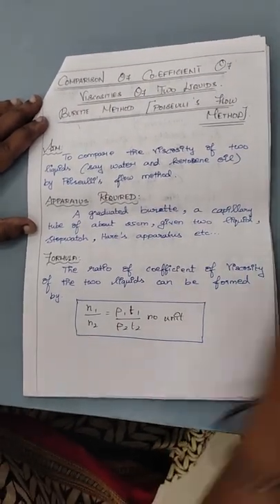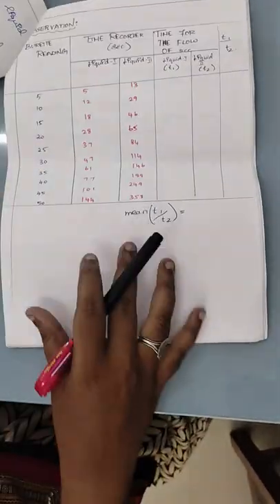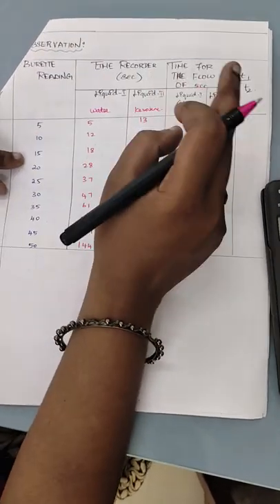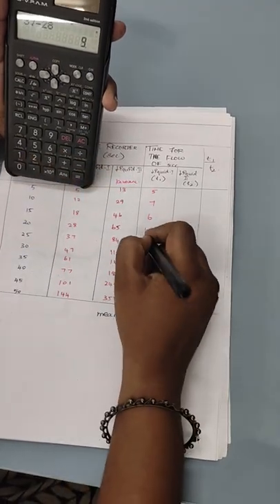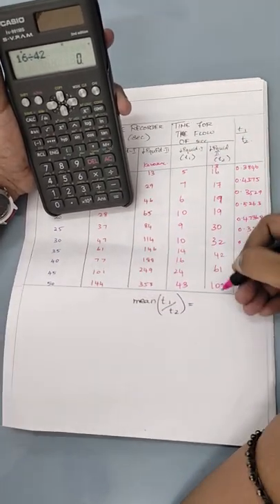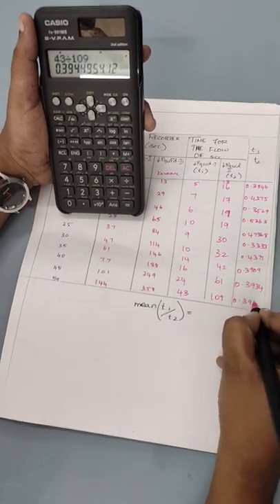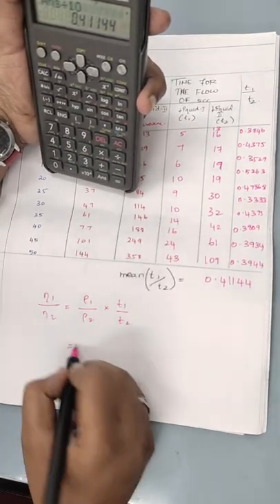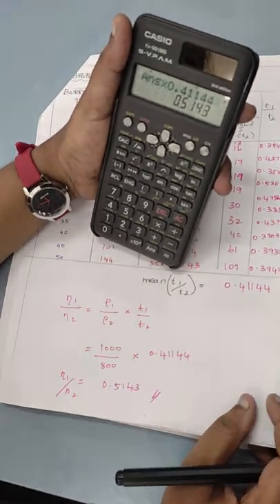Calculation - Comparison of Coefficient of Viscosity of two liquids- burette method